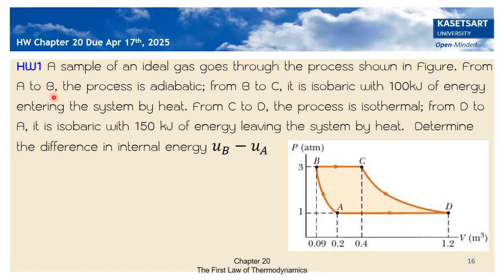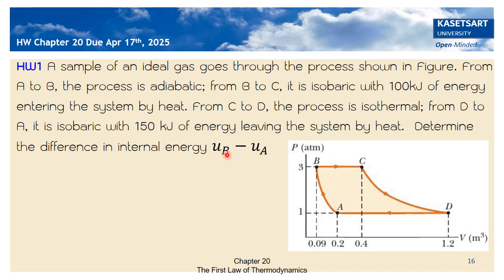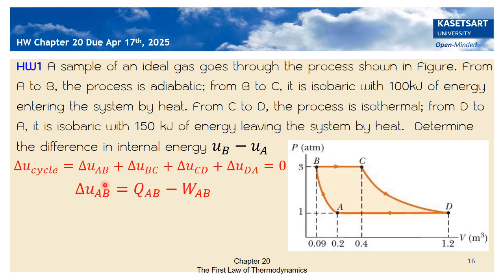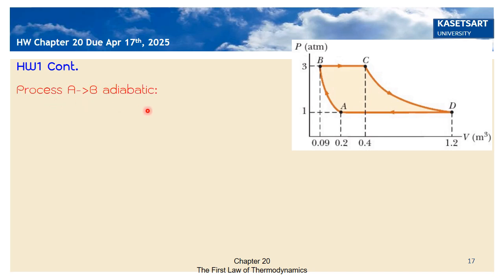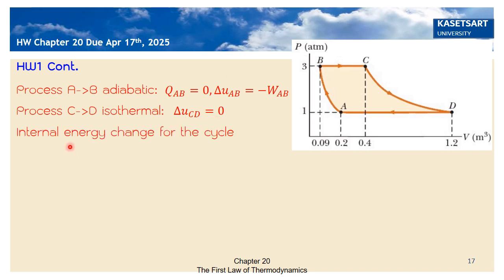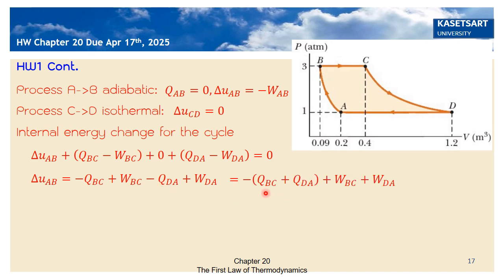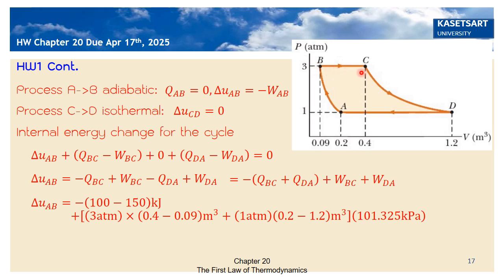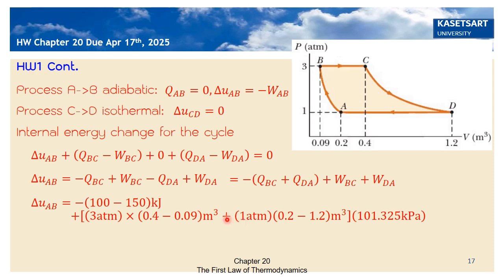Ch20 HW1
Heat and work for the cycle thermodynamics process